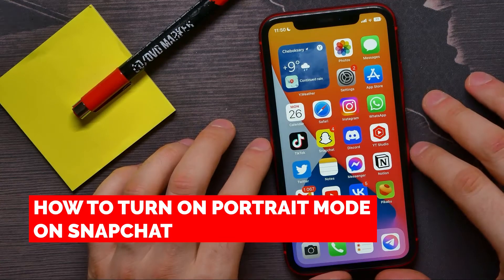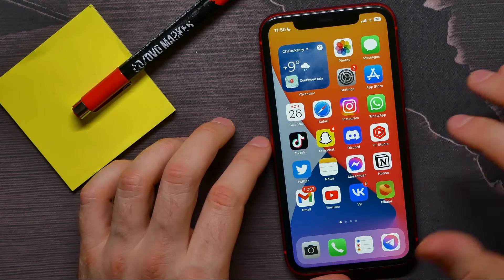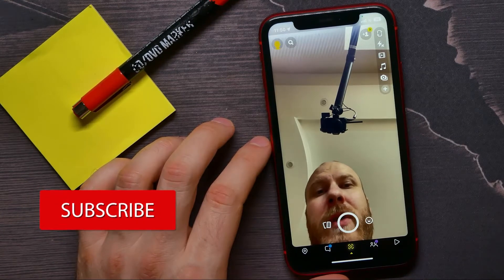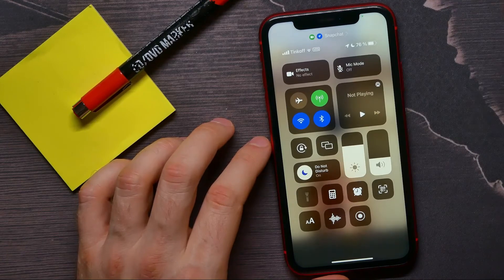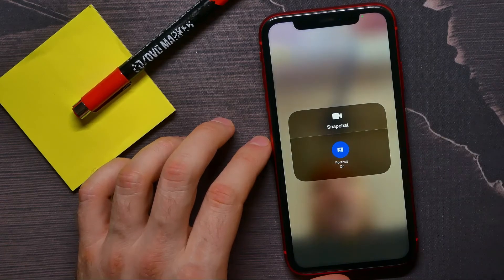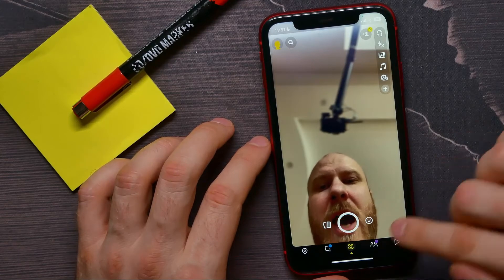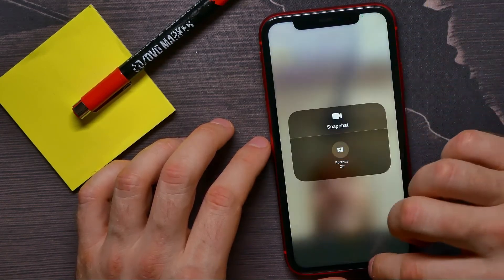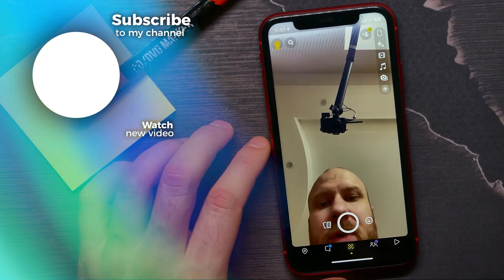How To Turn On Portrait Mode On Snapchat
In this video i show simple way How To Turn On Portrait Mode On Snapchat